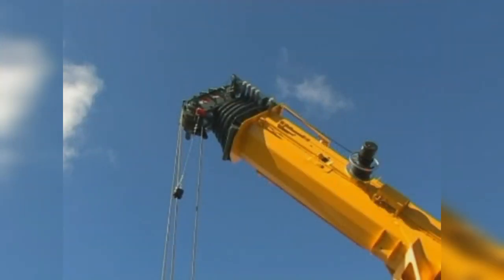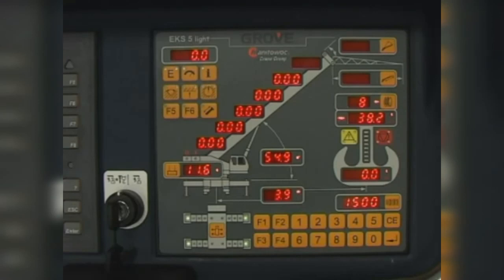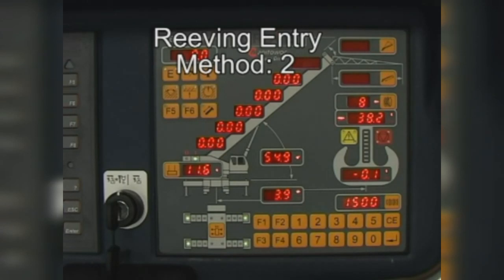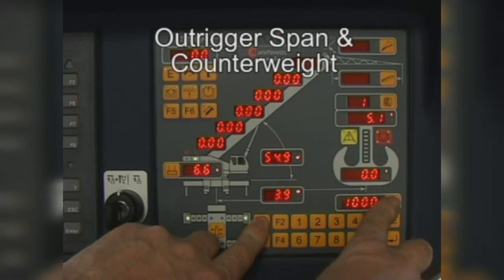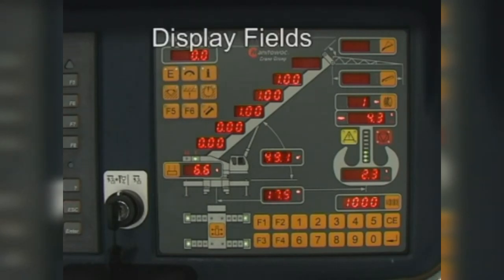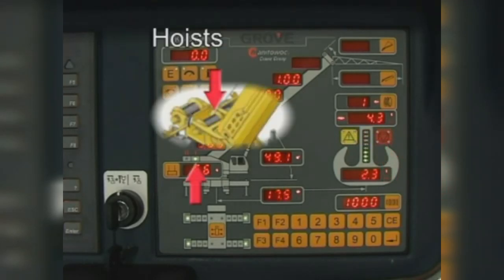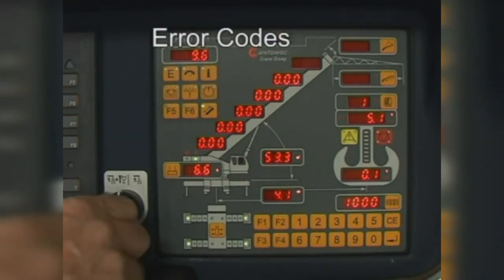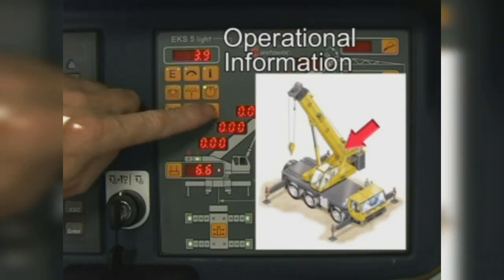all walk around grove EKS 5 Light